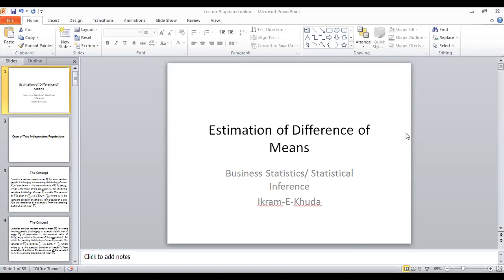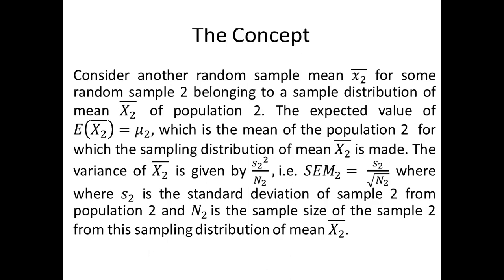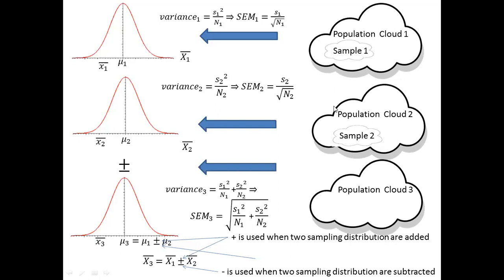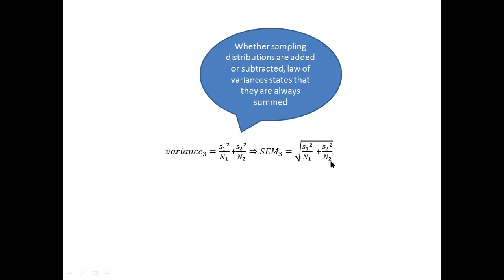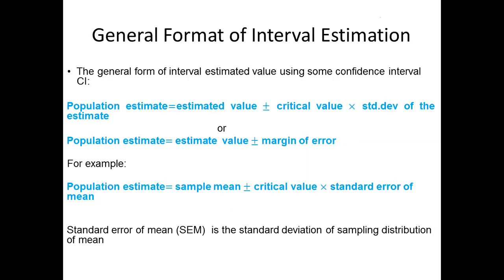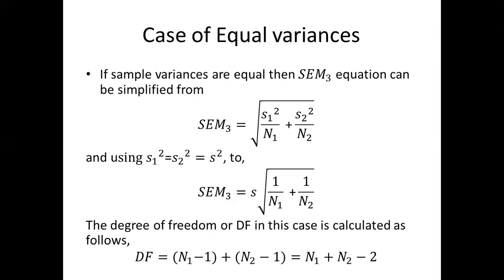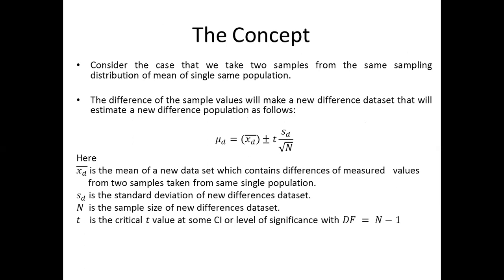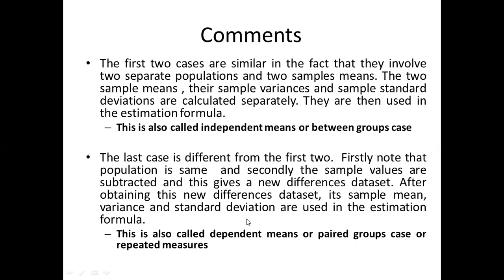Estimation of Differnce of Means Theory